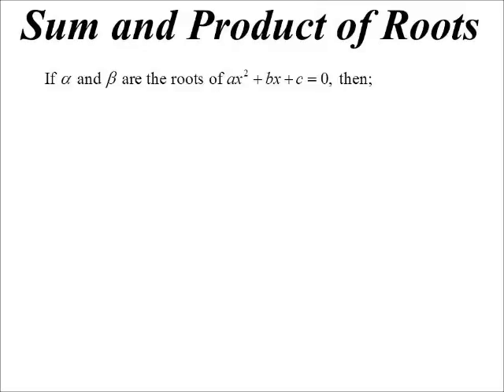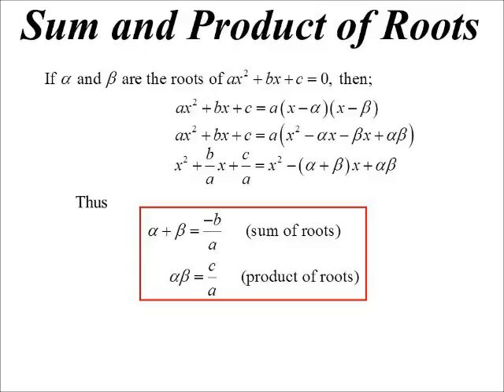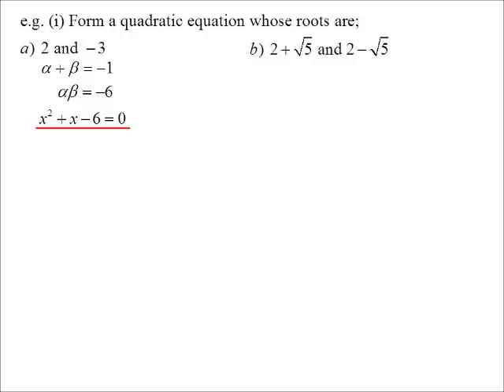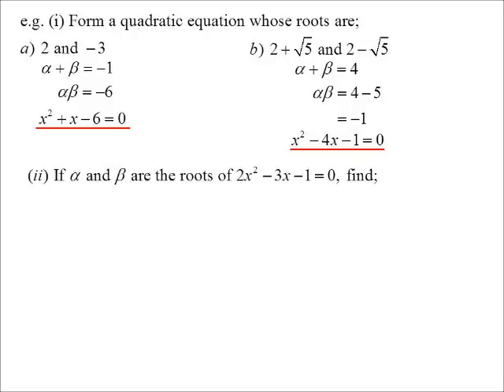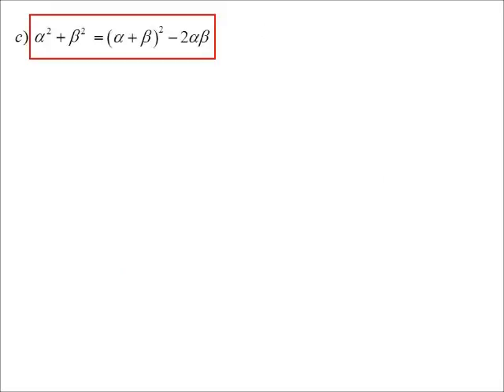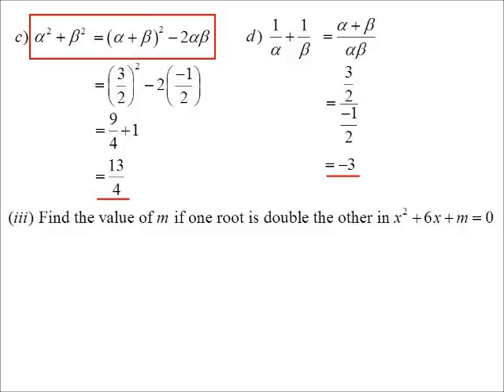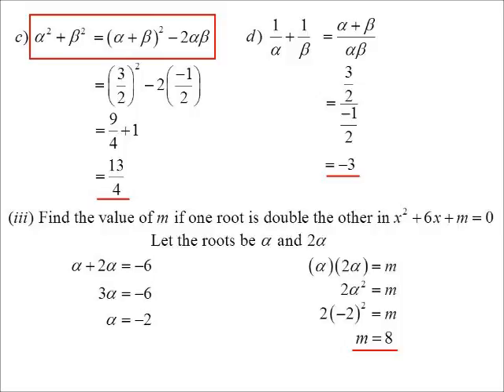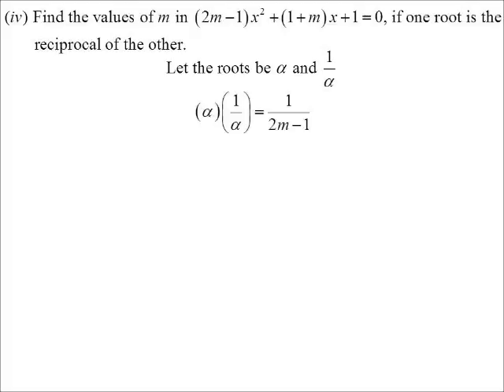11X1 T10 07 sum & product of roots 2016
Finding the relationships that exist between the roots of a quadratic, without actually finding the roots.